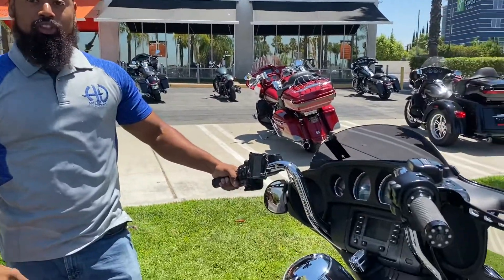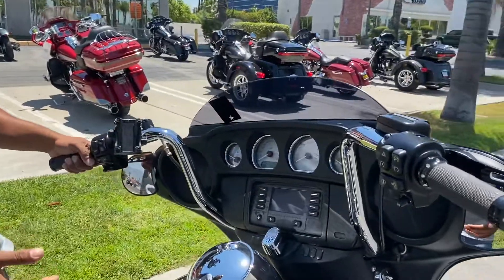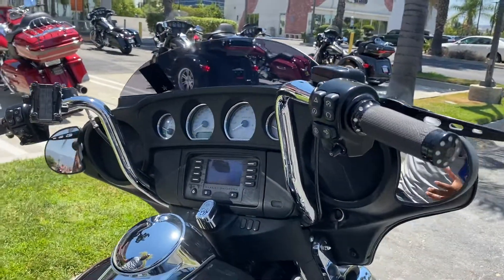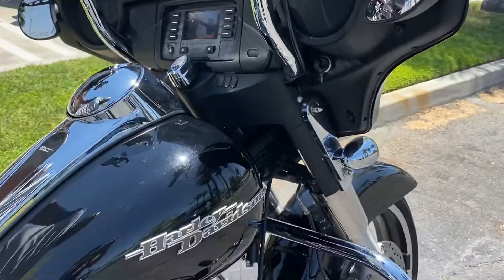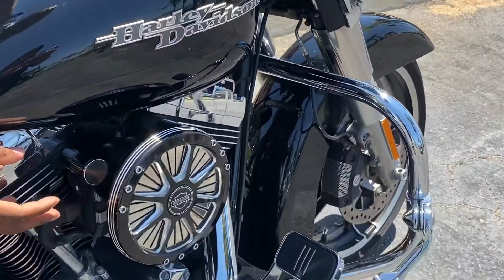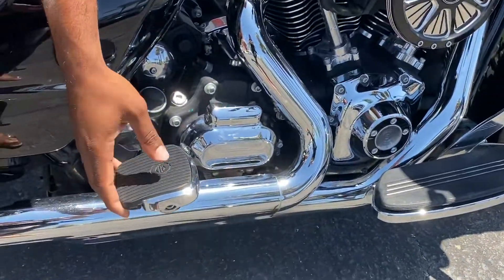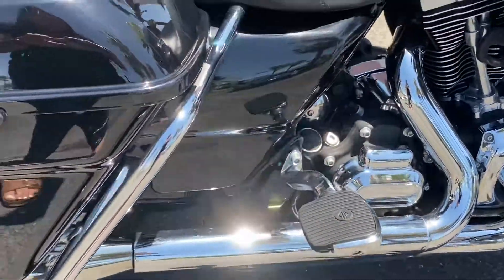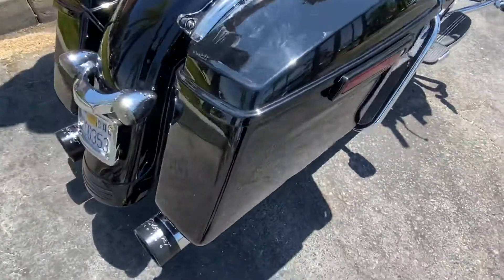2014 Street Glide @ Quaid Harley-Davidson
This 2014 street glide comes customized with Rinehart exhaust, custom air cleaner, custom chrome bars, Roland Sands design’s grips, highway pegs and more! This is a beautiful bike!!!